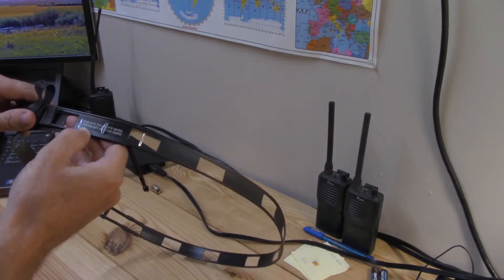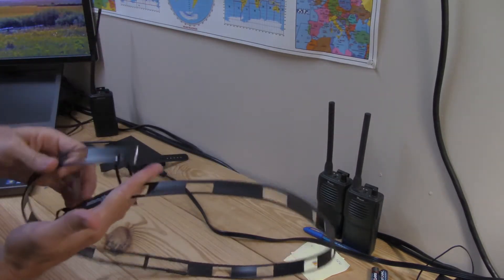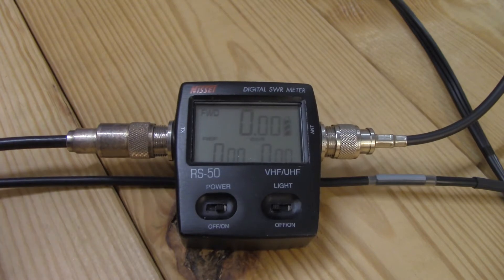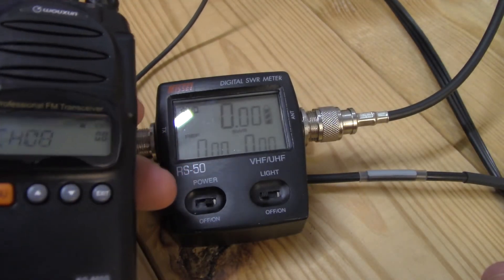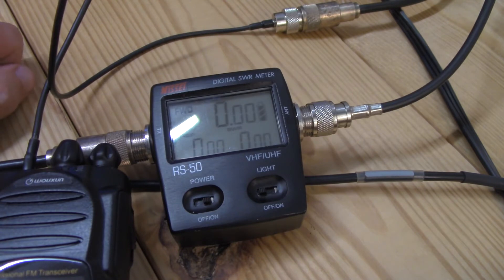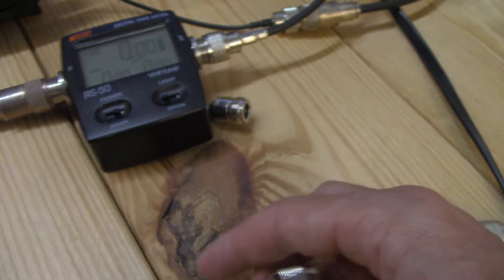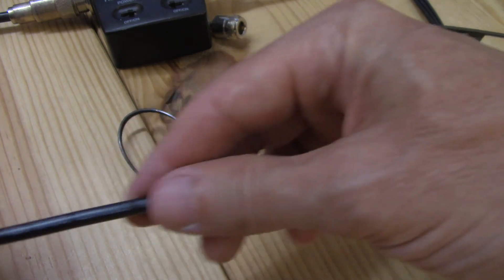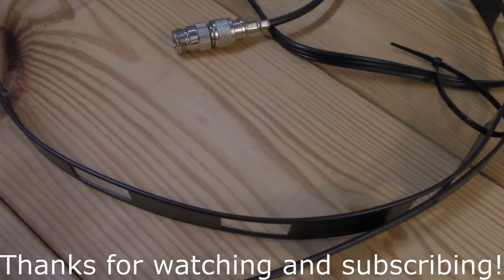N9TAX Slim Jim antenna for MURS/GMRS.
Overview of build and SWR testing of N9TAX's Slim Jim antenna for MURS and GMRS.

SWR Meter used